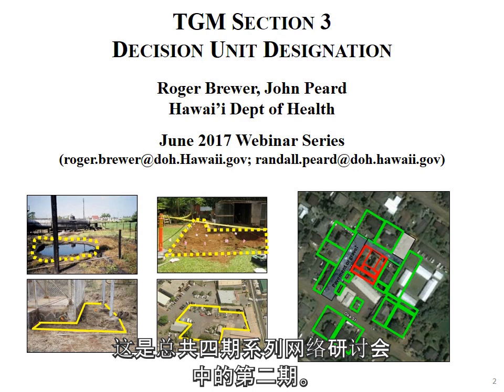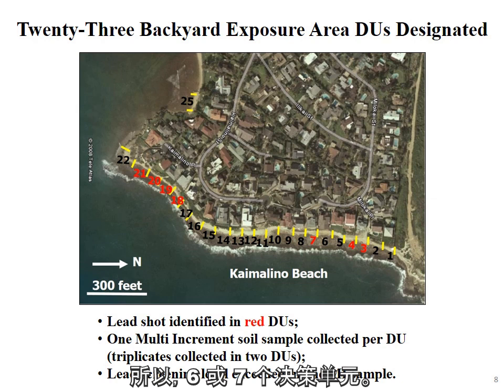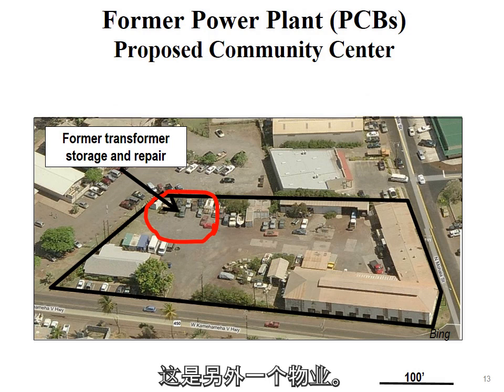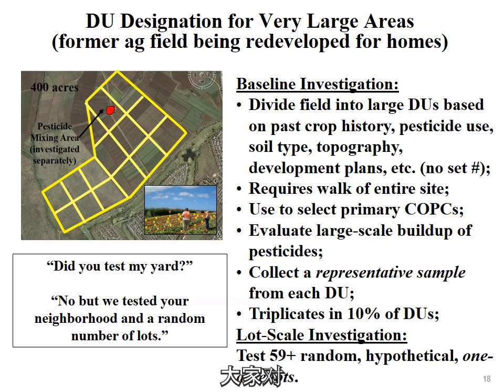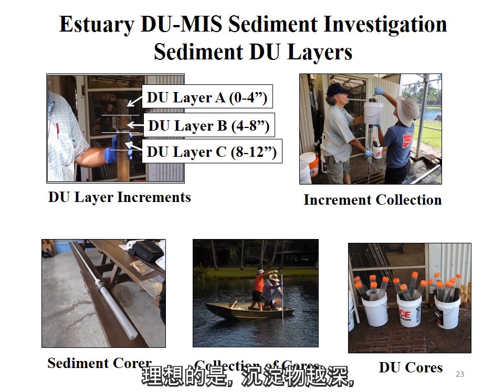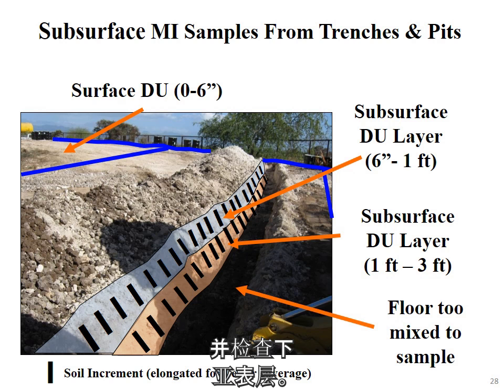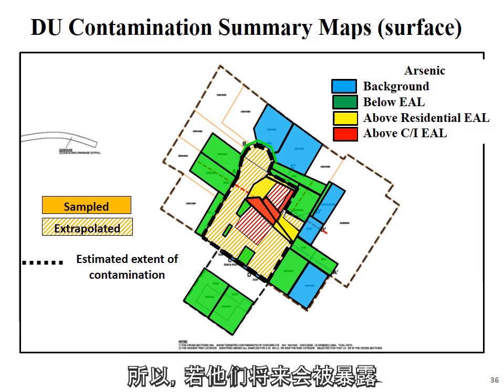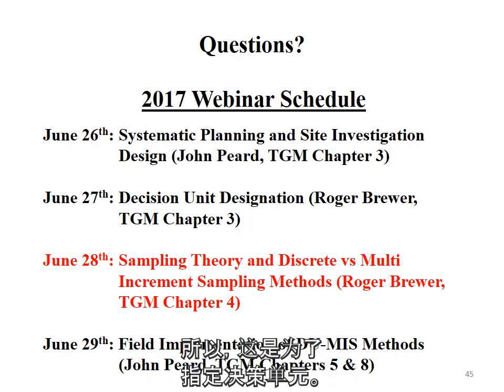DU MIS #2 DU Designation Chinese Subtitles June 2017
See below Time Tags to skip to specific topics. Part 2 of the series presents case study examples of Decision Unit designation under a multitude of different site scenarios and environmental concerns.
(0:00)Introduction
(2:02)Decision Units Basics Review
(6:24)Multi Increment Sample Basics
(9:13)Skeet Range Residential Decision Unitss (lead)
(11:21)Early Spill Area Decision Units Concepts
(13:02)Shopping Mall Development (arsenic,dioxins,TPH)
(18:35)Municipal Incinerator (lead)
(21:26)Power Plant (PCBs)
(24:29)Pesticide Mixing Operation (arsenic)
(28:36)Ag Land Redevelopment (pesticides)
(33:46)Very Small Decision Unitss
(37:39)Skeet Range Ecological Risk (lead)
(39:56)Canec Plant Estuary Sediment (arsenic)
(42:59)Active Power Plant Sediment (PCBs)
(44:35)Ditches/Canals
(47:40)Excavations
(49:59)Stockpiles
(52:46)Trenches, Pits and Subsurface Decision Units Layers
(57:44)Sugar Mill Residential Development (arsenic,dioxins)
(1:04:33)Asphalt Batch Plant (TPH, PAHs, metals, PCBs)
(1:07:43)Single Borehole Decision Units

2. 决策单元设定（Roger Brewer，2017年6月）
请根据下面的时间标记跳转到具体的主题。本系列第二部分介绍了不同场地环境条件下决策单元设定的案例
(0:00)前言
(2:02)决策单元基本知识回顾
(6:24)多点增量采样基本知识
(9:13) 双向飞碟射击住宅决策单元（铅）
(11:21) 早期泄漏区域决策单元概念
(13:02) 购物中心开发（砷、二恶英、总石油烃）
(18:35) 城市焚烧炉（铅）
(21:26) 发电厂（PCB）
(24:29) 农药混配作业（砷）
(28:36)银土壤再开发（农药）
(33:46)非常小的决策单元
(37:39) 双向飞碟射击生态风险（铅）
(39:56) CANEC厂河口泥沙（砷）
(42:59) 在产电厂沉积物（PCBs）
(44:35) 沟/运河
(47:40)开挖
(49:59)土堆
(52:46) 沟、坑和地下决策单元层
(57:44) 糖厂住宅开发（砷、二恶英）
(1:04:33) 沥青搅拌站（总石油烃、多环芳烃、重金属、多氯联苯）
(1:07:43) 单孔决策单元